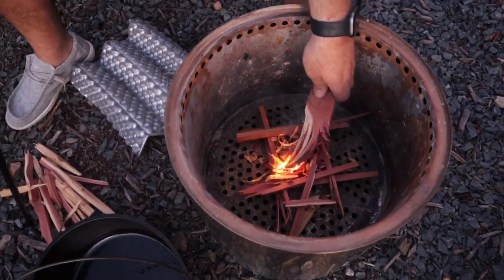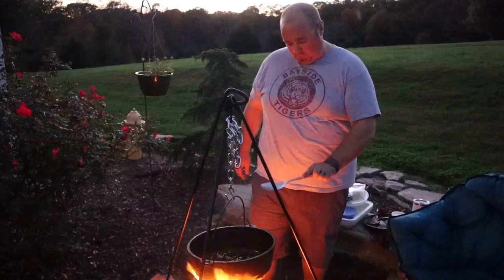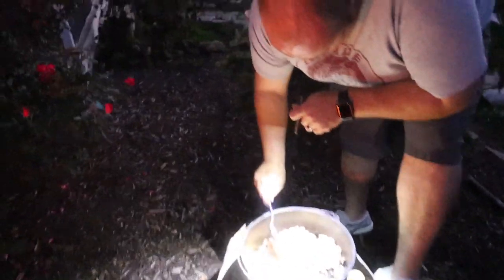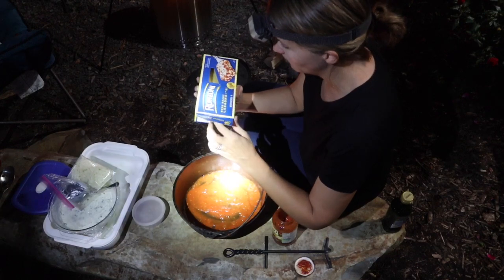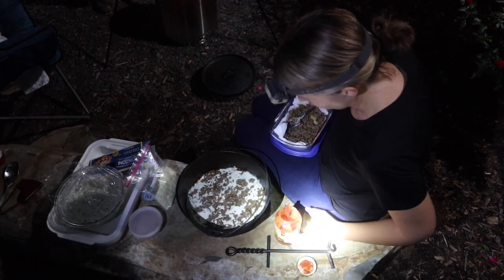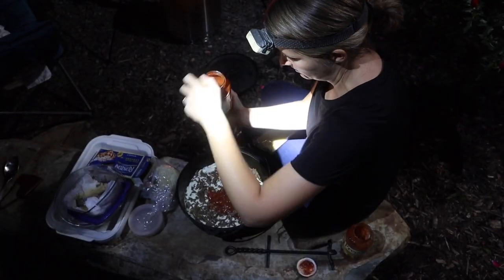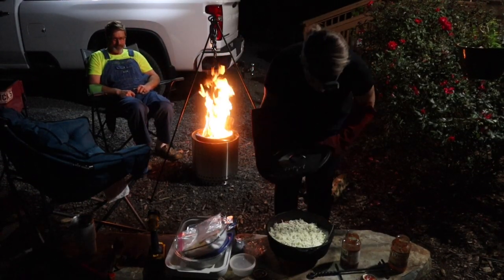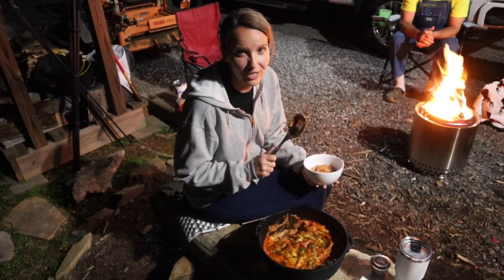Best Campfire Dutch Oven Lasagna over Ranger Solo Stove!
You have to try this easy and delicious campfire meal! WARNING everyone at the campground will want to try it!
If you wish to purchase a solo stove you can click this link, we are associated with amazon, this link is 100% free for you to use
Thank you for checking out our videos, we are so happy you stopped by!